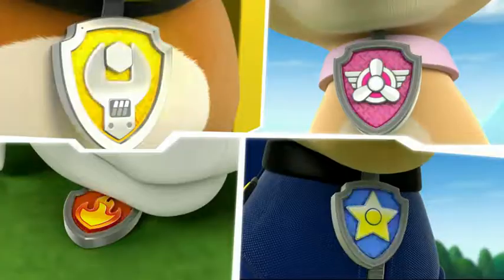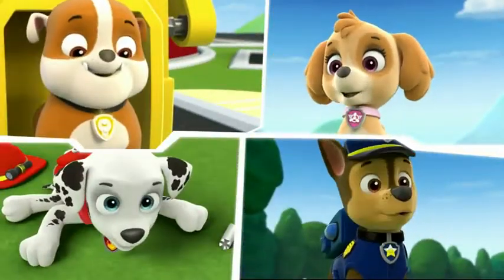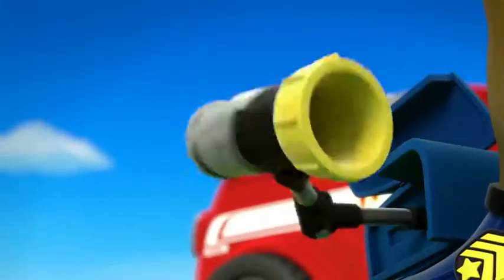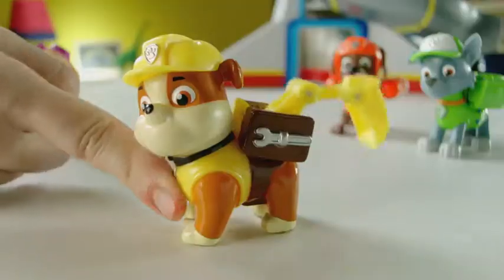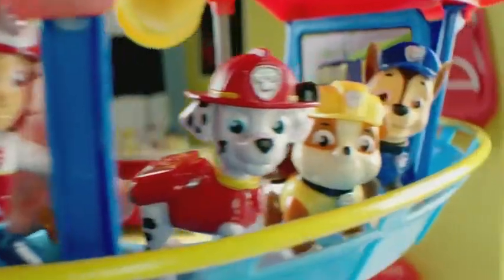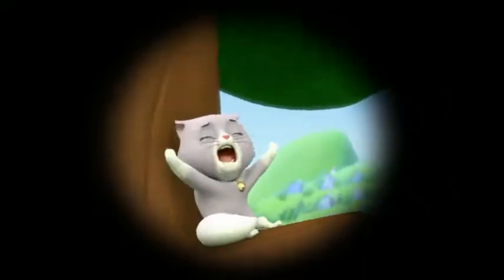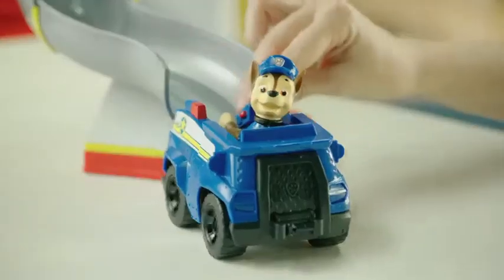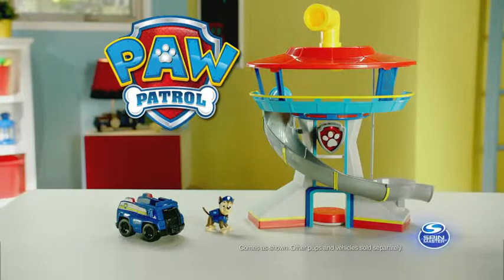Paw Patrol Lookout Playset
Paw Patrol lookout playset. Grote speelset van het hoofdkwartier uit de hit-tekenfilmserie Paw Patrol! Het hoofdkwartier is het centrale punt in de tekenfilmserie en komt in iedere aflevering van de tekenfilmserie voor. Het hoofdkwartier heeft licht- en geluidseffecten. Geschikt voor kinderen vanaf 3 jaar.